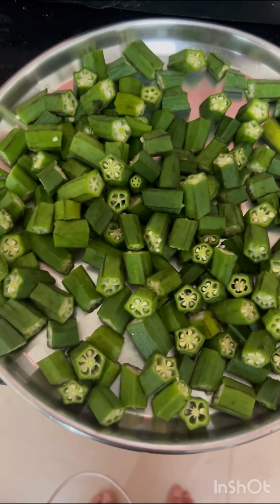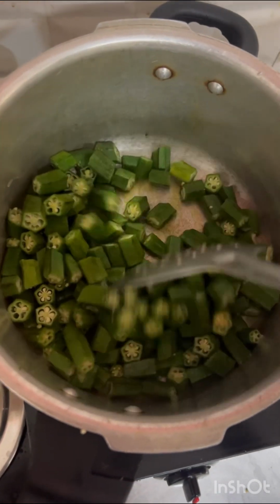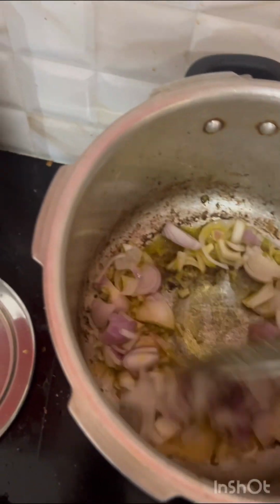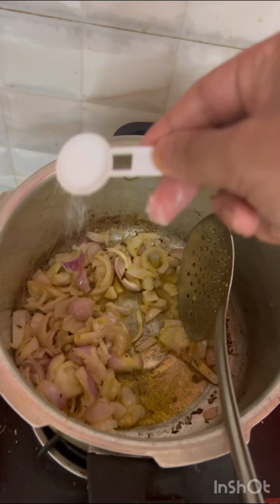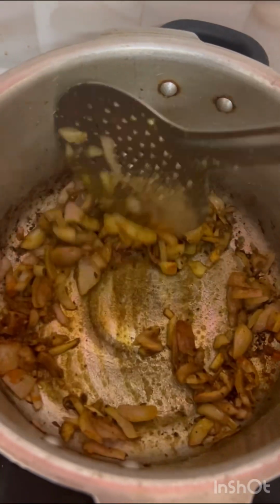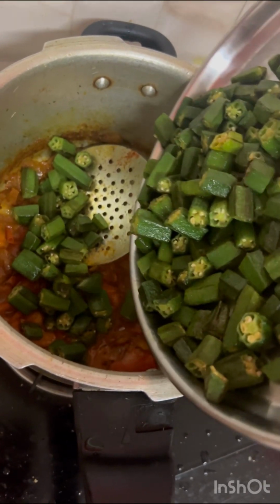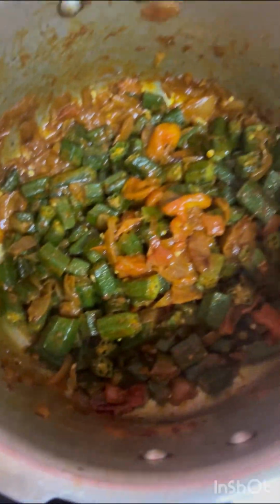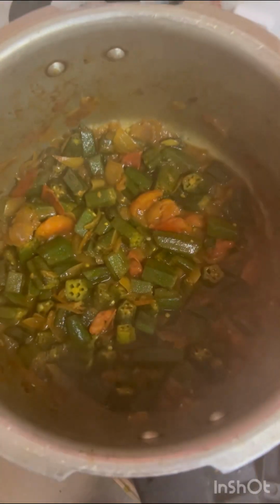Bhindi curry Masala Okhra (Simple recipe)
Bhindi or Okhra simple recipe cooking